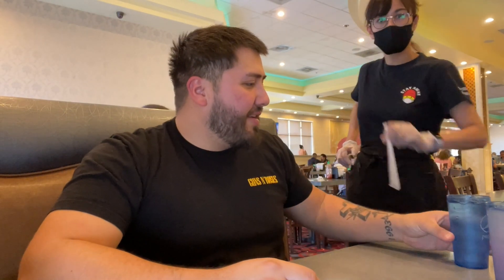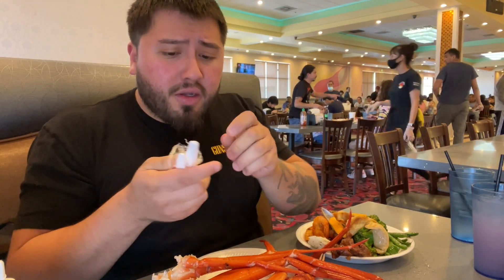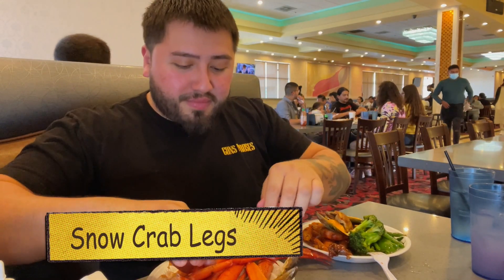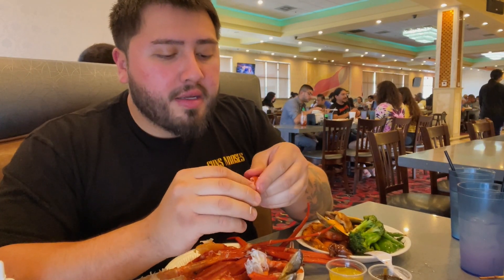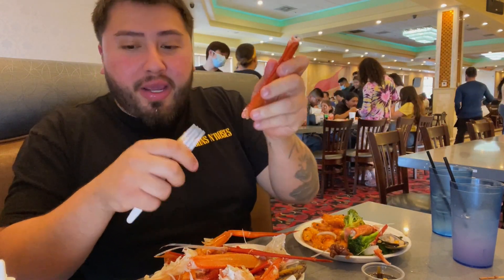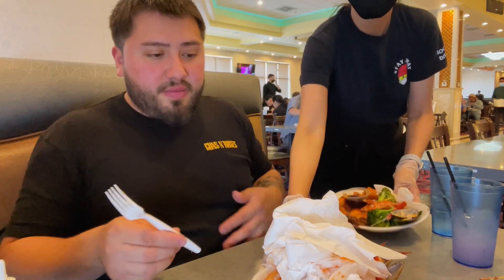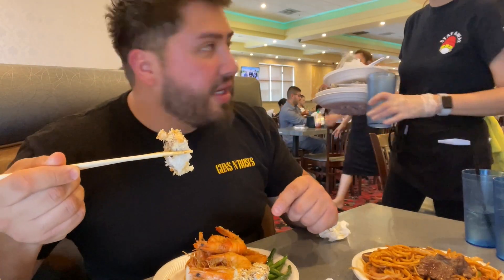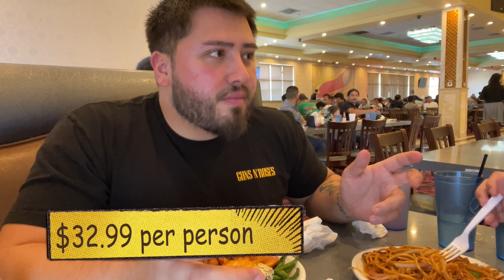Eating at a 3 Star Buffet in my city